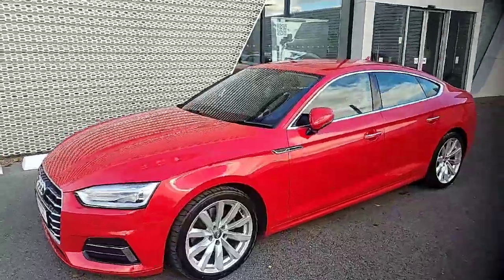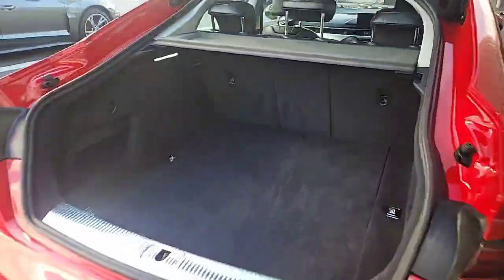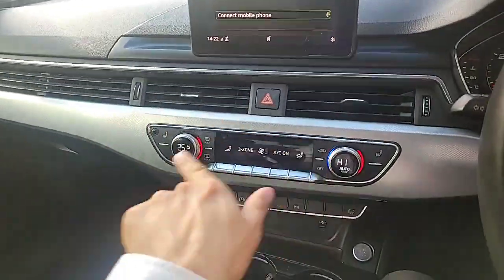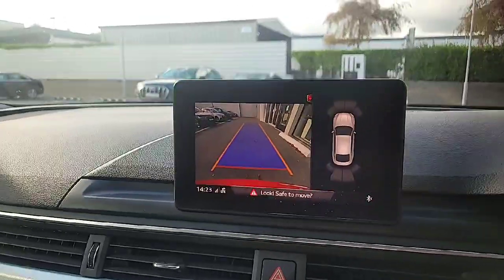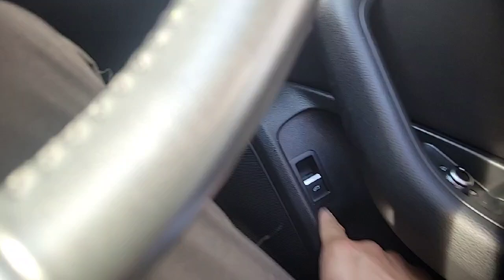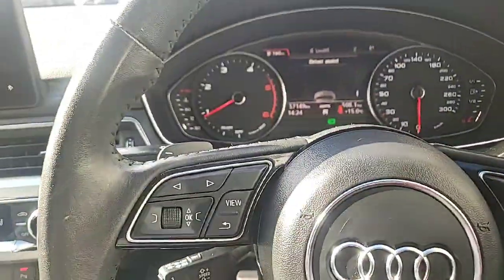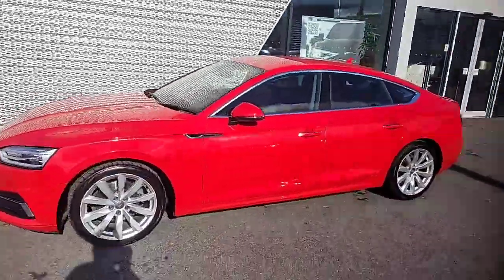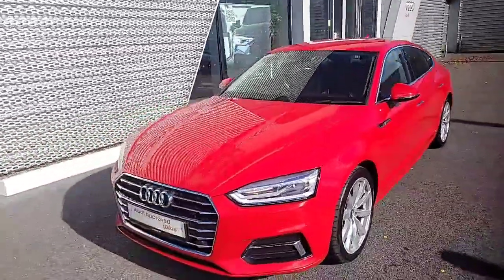191D31058 - 2019 Audi A5 35TDI 150HP S tronic SE RefId: 536505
This video was uploaded by audilimerick on 09 Oct 2024. Please contact alanryan for more details